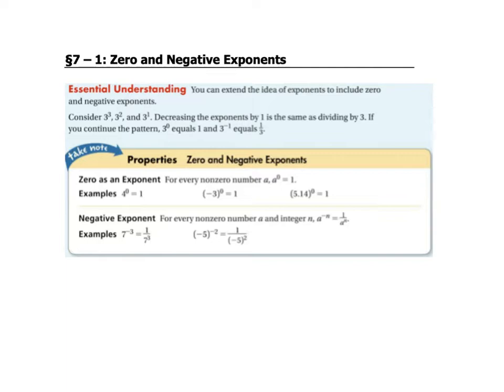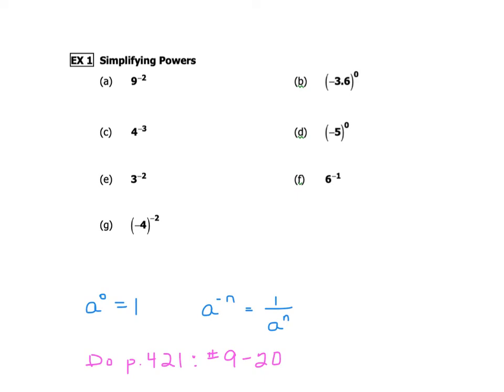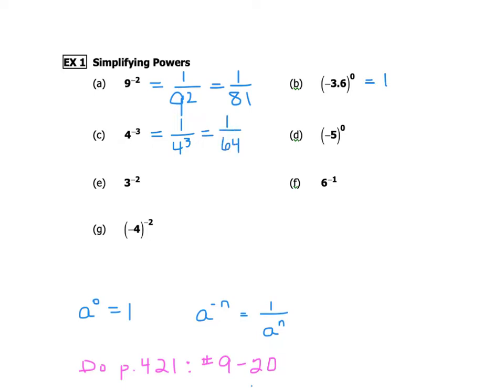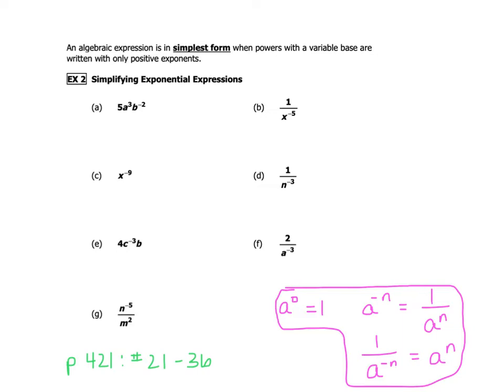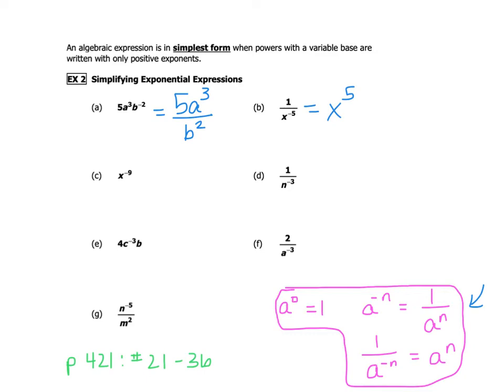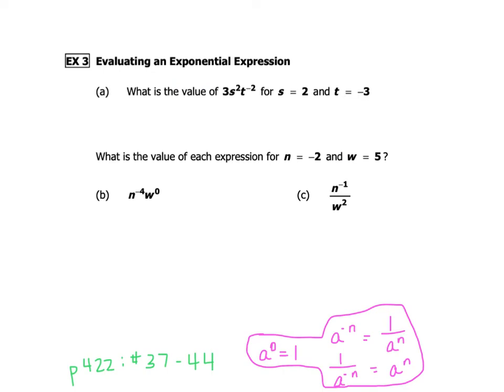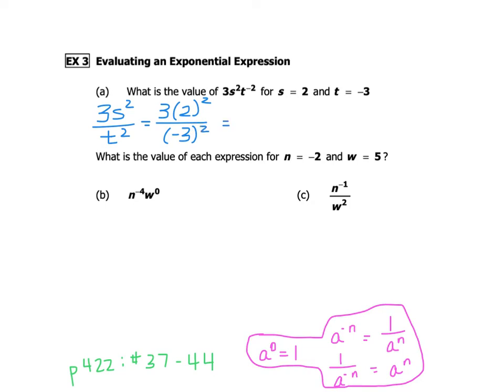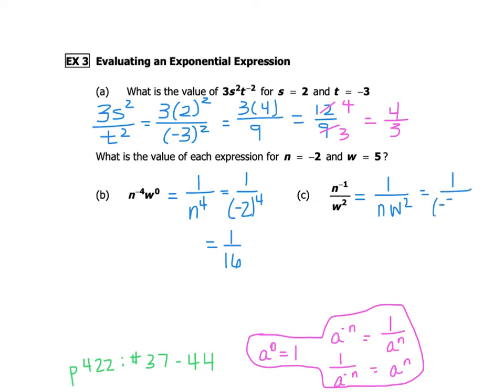Alg 1 7-1 Notes